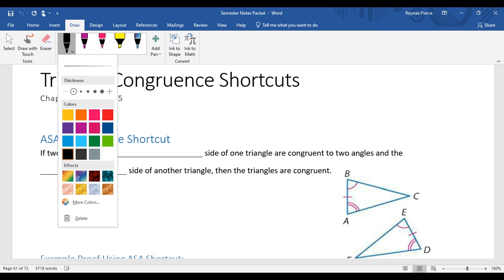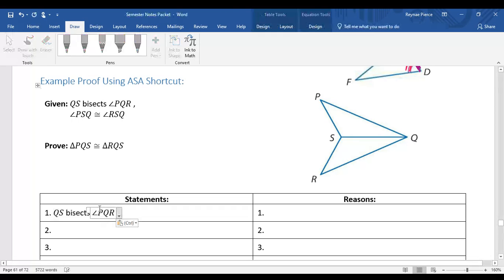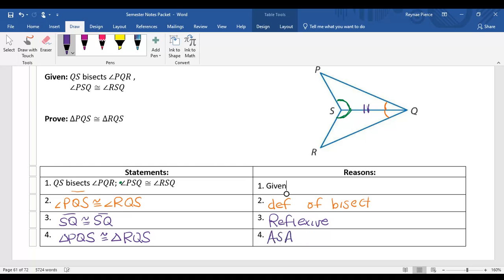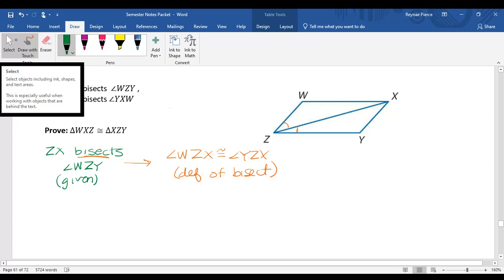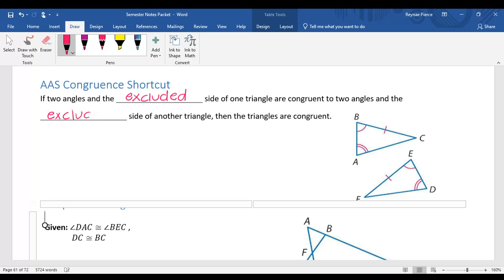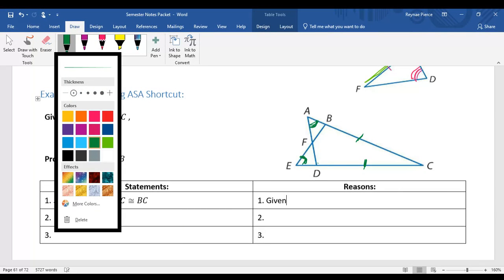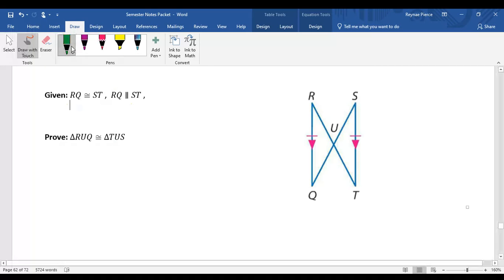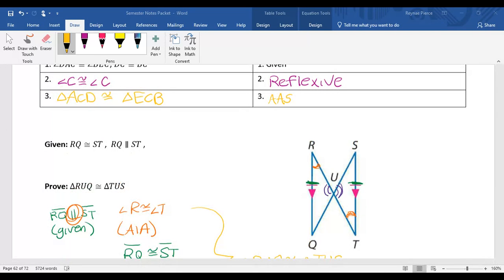Chapter 4, Section 5 Notes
Mrs. Pierce covering ASA and AAS triangle congruence shortcuts.